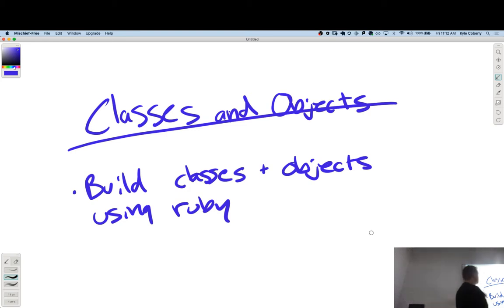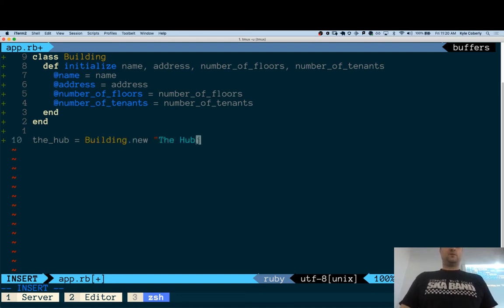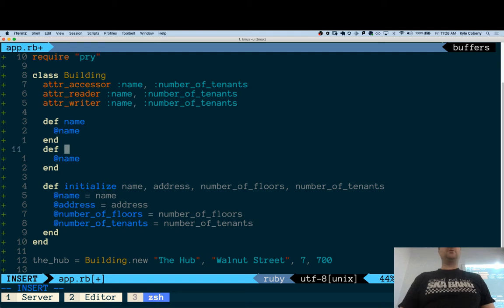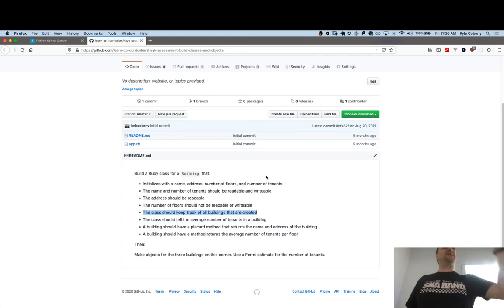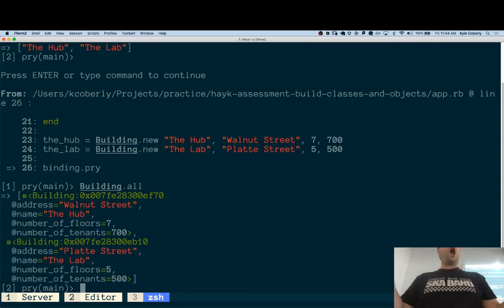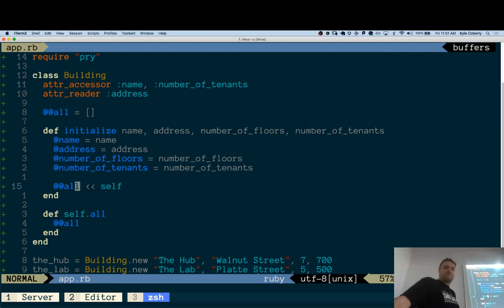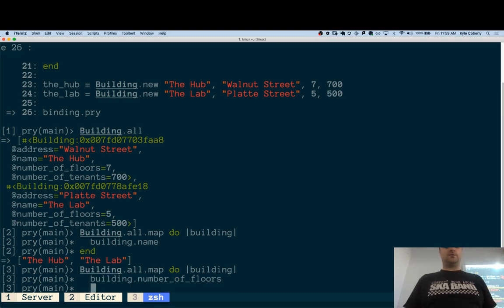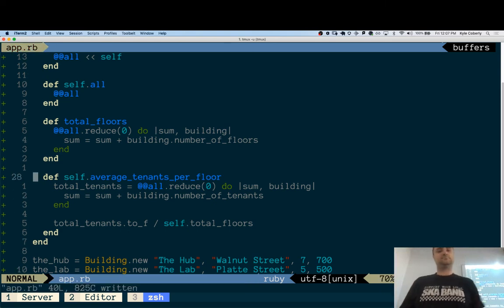Classes and Objects